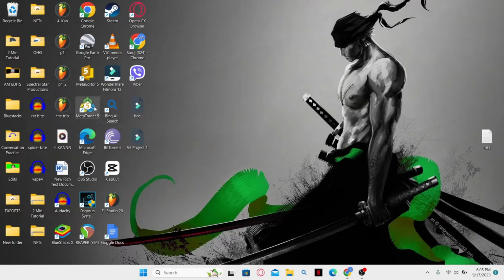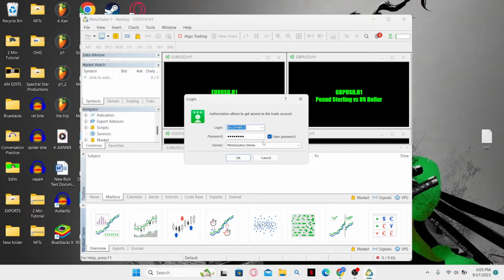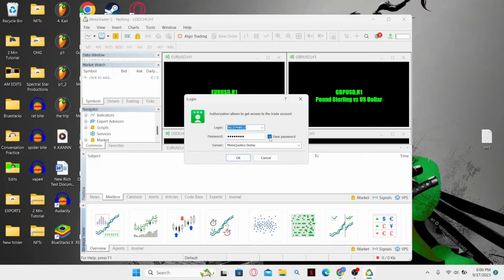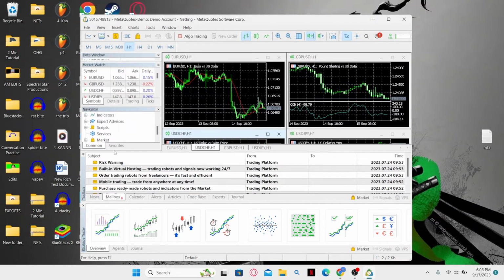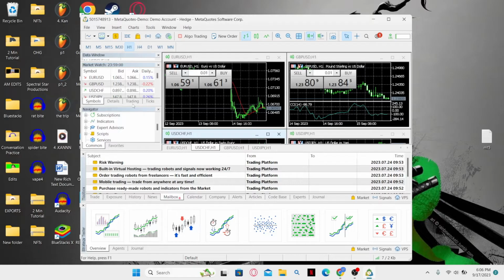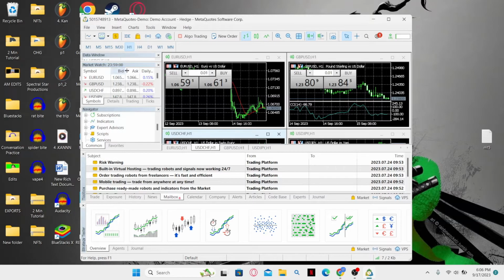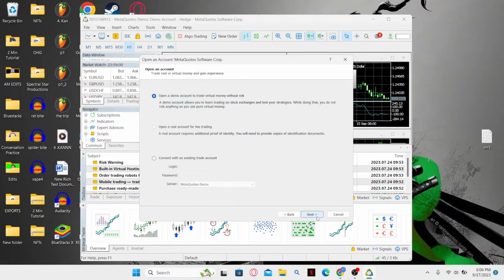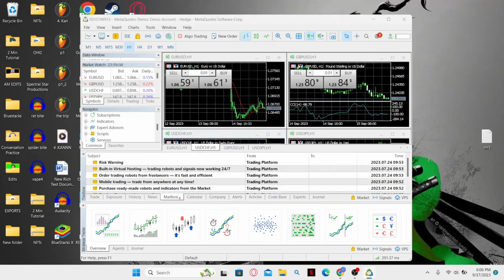Meta Trader Login: How to Sign in Meta Trader Account on PC 2023?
Are you eager to dive into the world of online trading using MetaTrader on your PC? Look no further! In this comprehensive guide, we'll walk you through the step-by-step process of signing in to your MetaTrader account, setting you on the path to trading success.

MetaTrader is a powerful tool for traders worldwide, and understanding how to access your account is the first step toward effective trading. Whether you're new to MetaTrader or looking for a refresher, we've got you covered.

0:00 Intro
0:10 Login to Meta Trader Account
1:12 Outro